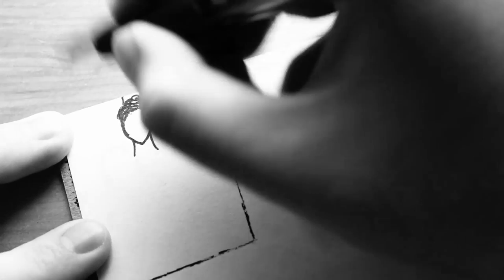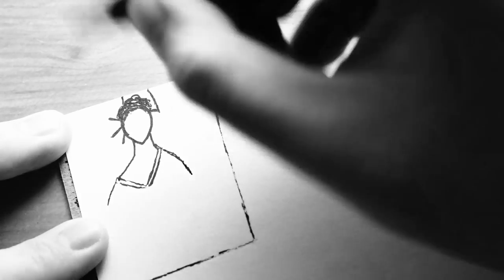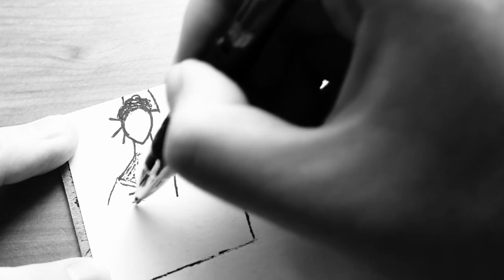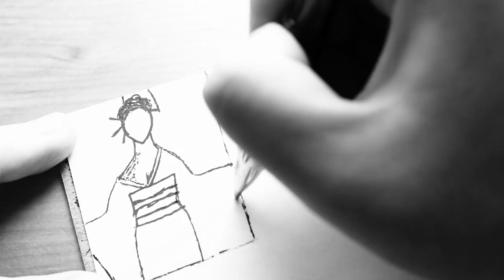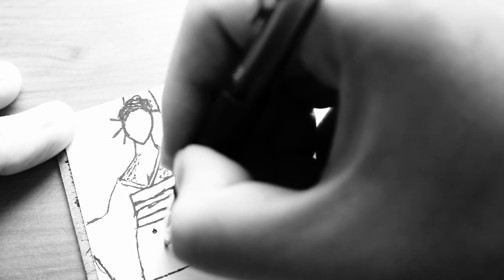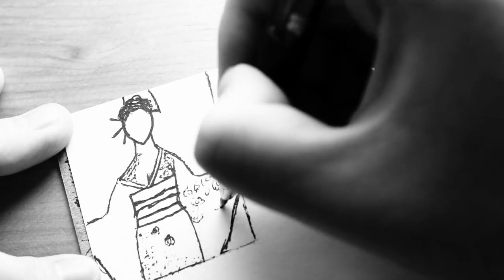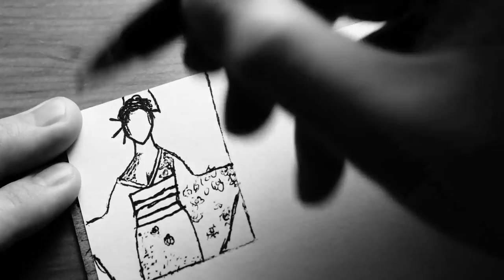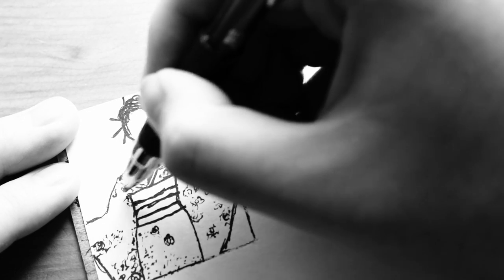Drawing a Kimono Girl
I'm all shoulders boy

Equipment:
Uniball Signo 207 Bold
Nikon D5300
Rode NT1A